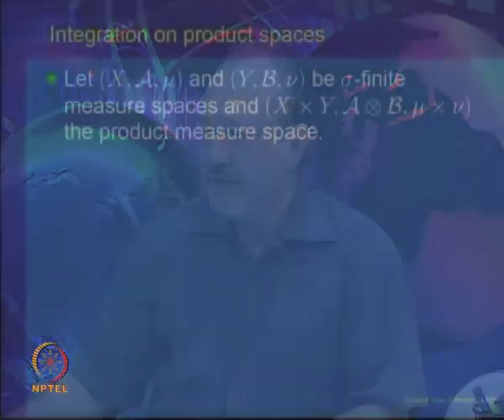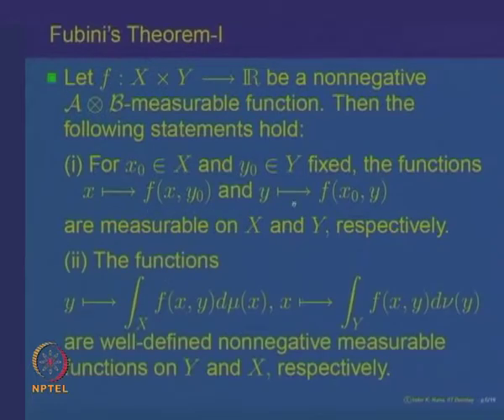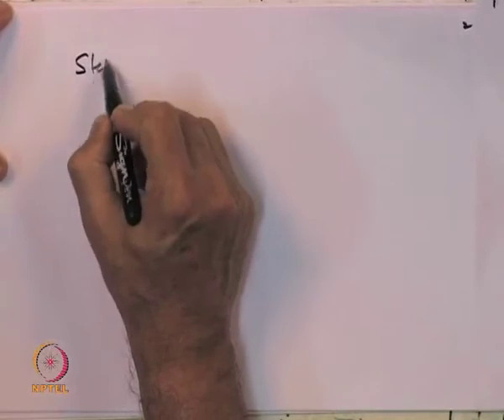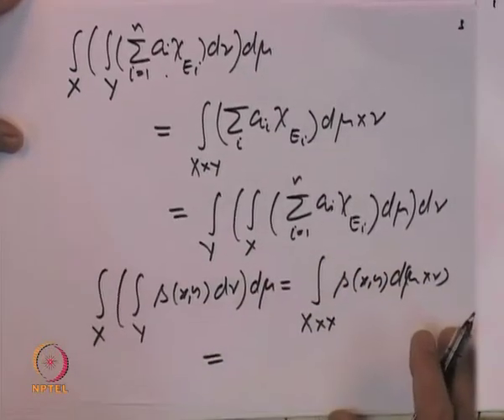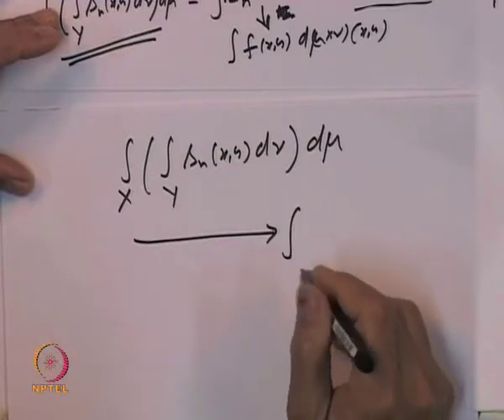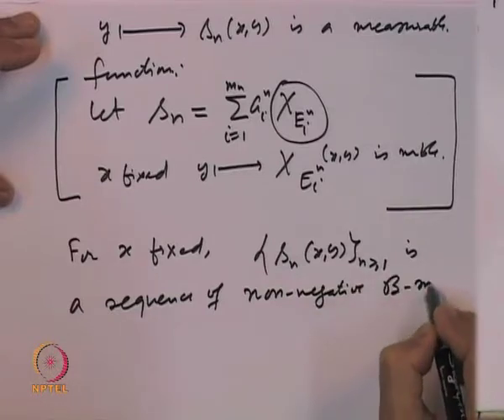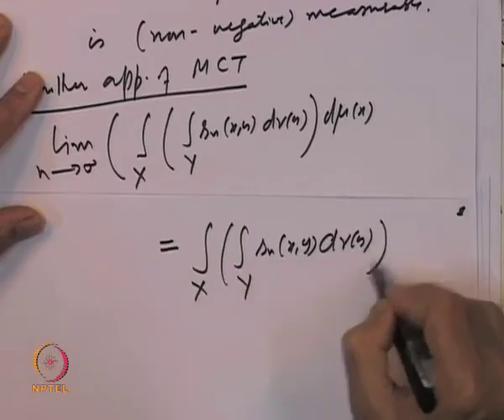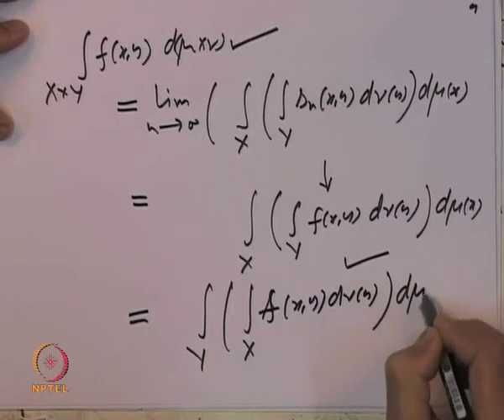Integration on Product Spaces